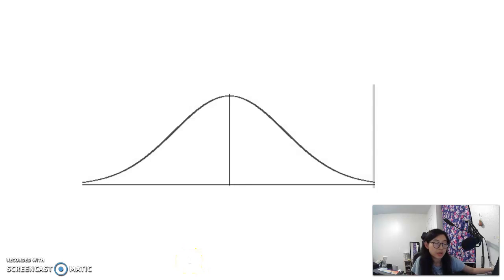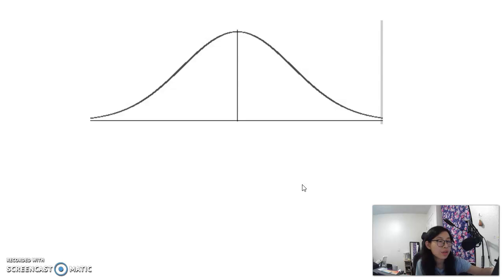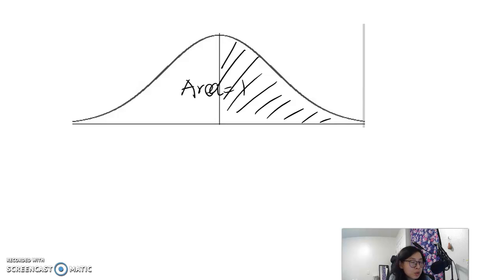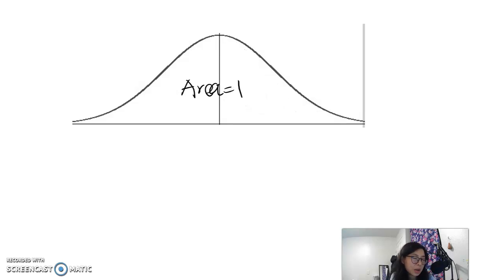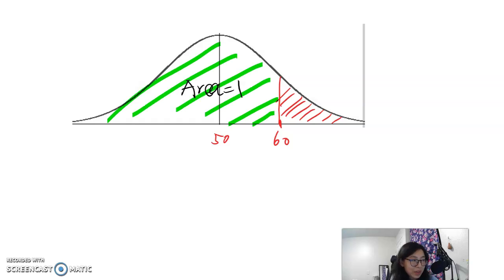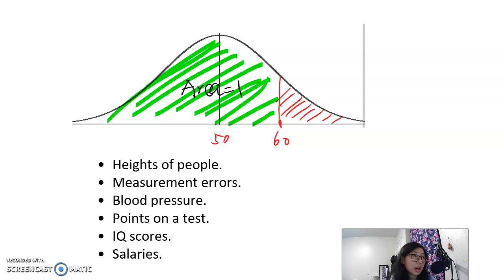Math 14 Week 7 Welcome Video